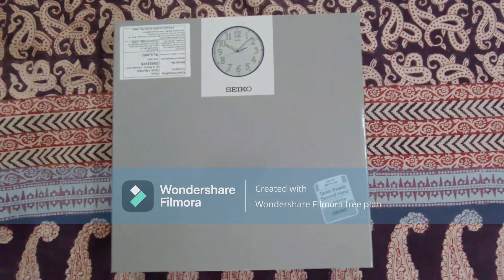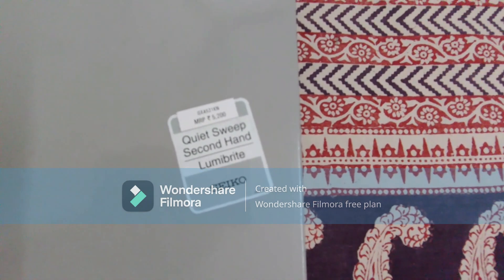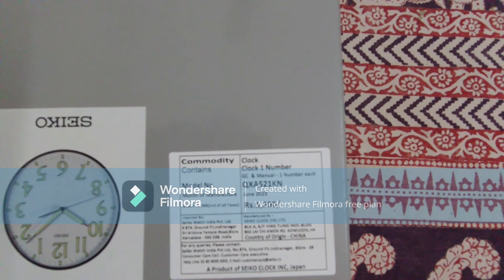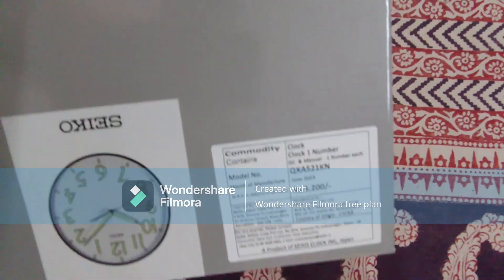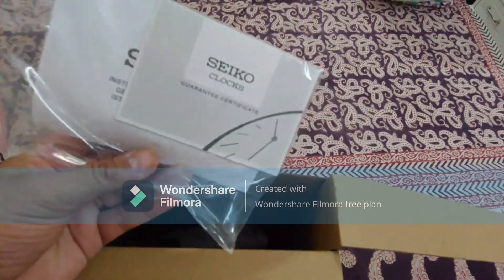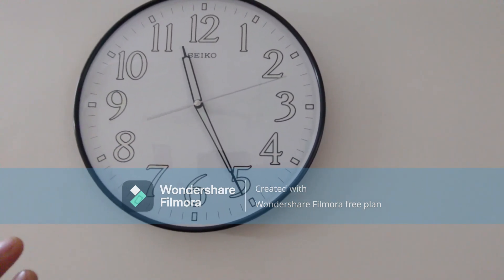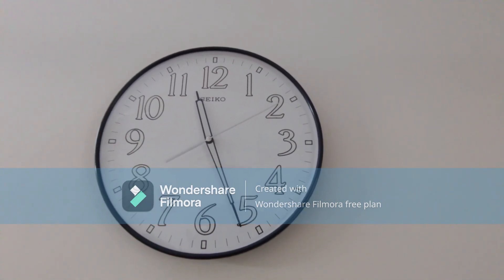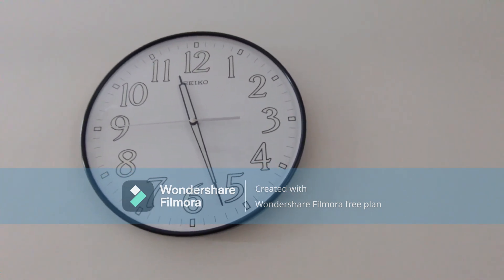SEIKO Wall Clock with Lumibrite - Overview and Unboxing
Hi Guyz,

This video is on a brief unboxing of the SEIKO wall clock that i purchased from SEIKO india online store.

It comes with Lumibrite and has a quiet sweeping second hand.